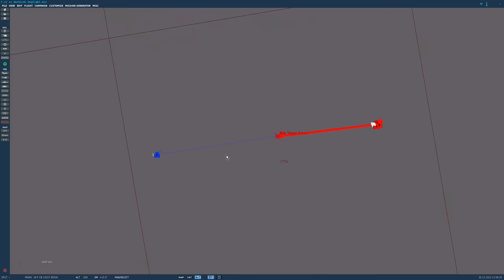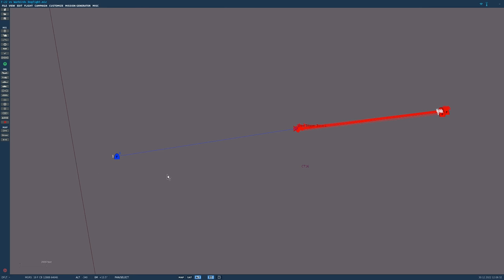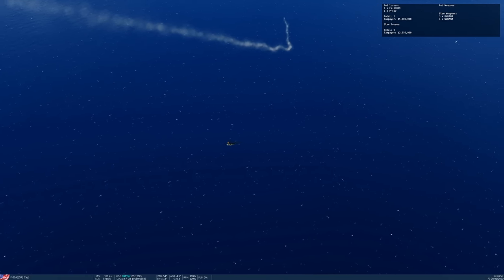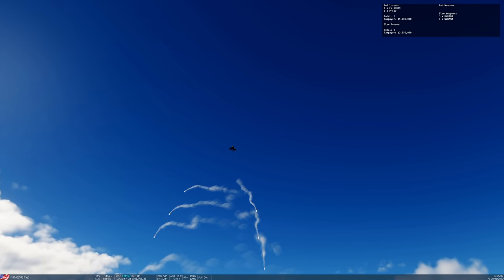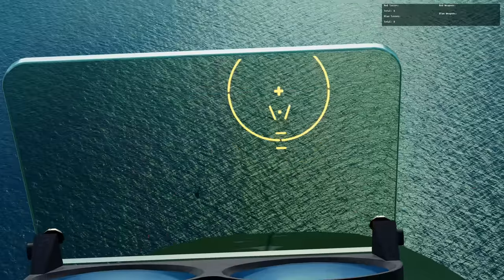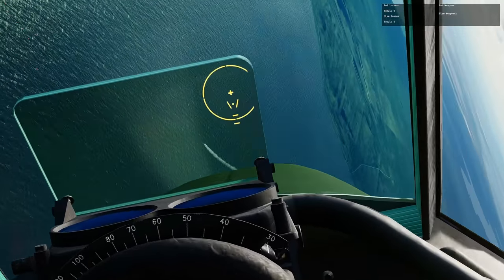1 x F-22 Raptor vs 9 x WWII Warbirds: Dogfight | DCS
A simulation to test how effective a single 5th generation stealth F-22 Raptor aircraft would be against a swarm of 1940's world war 2 fighters.